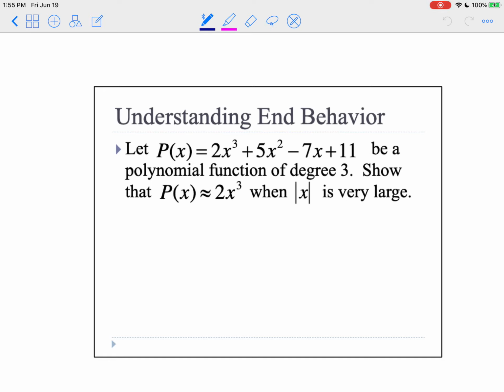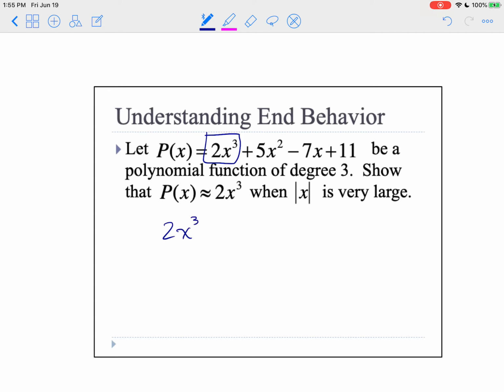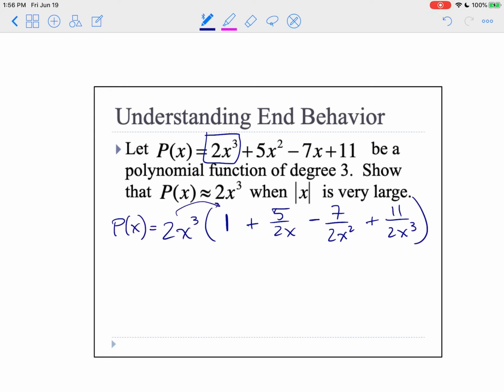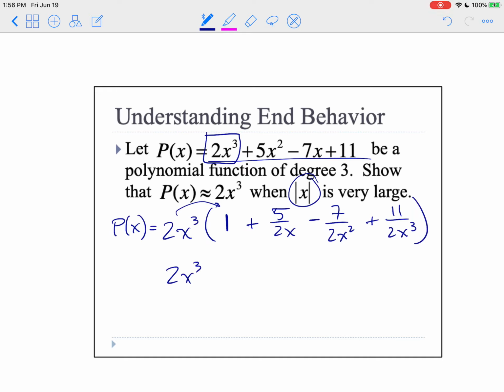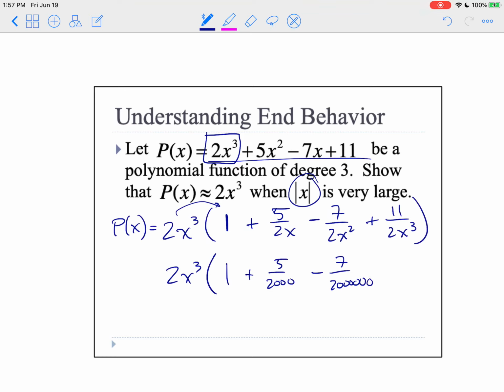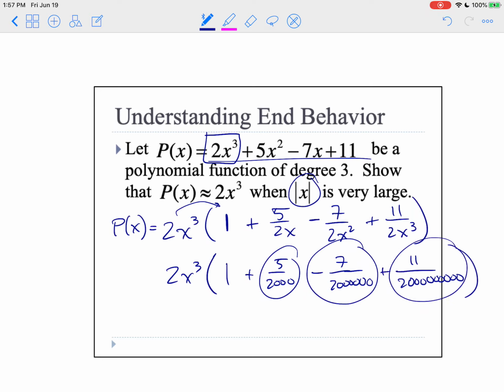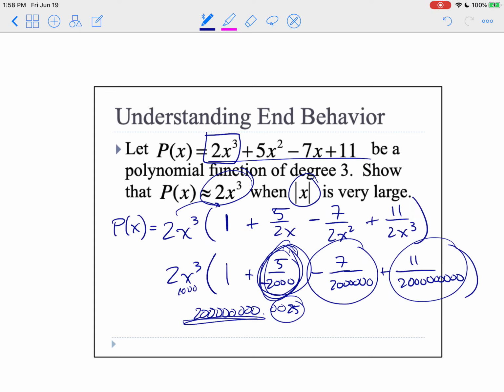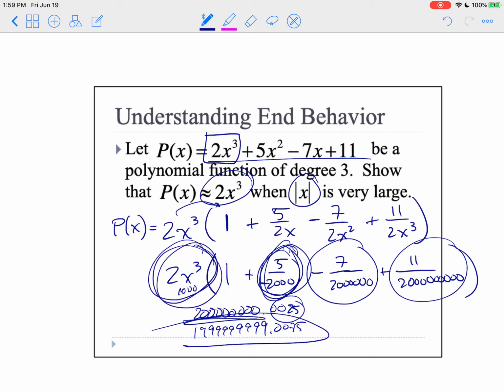1.4 Quadratics and Polynomials Lecture